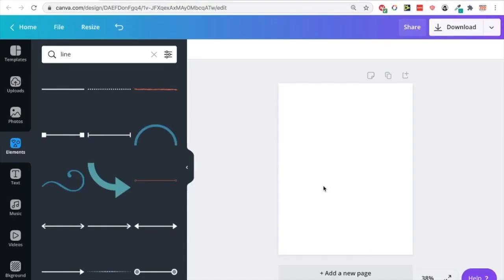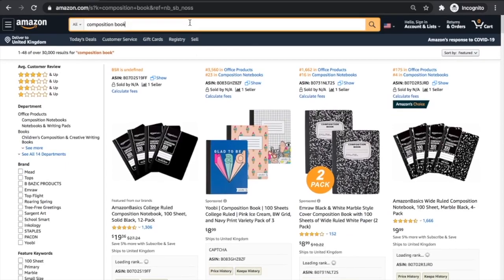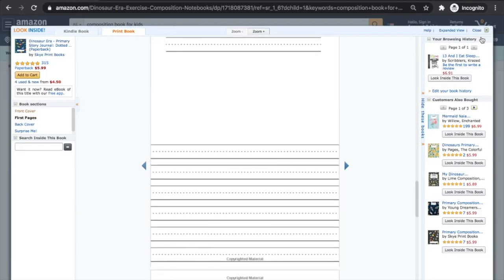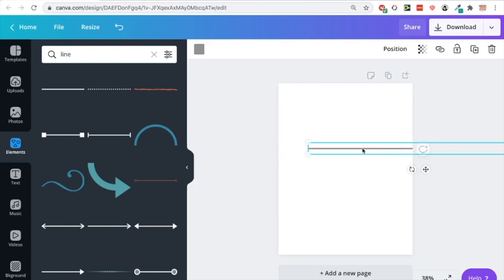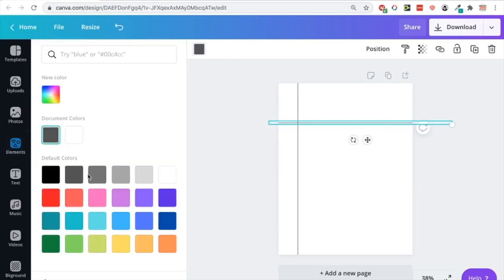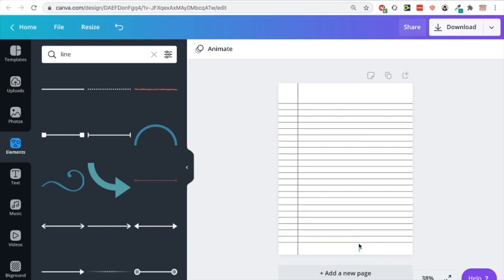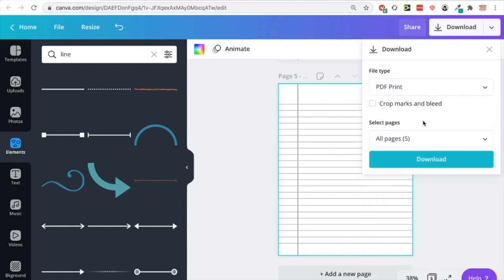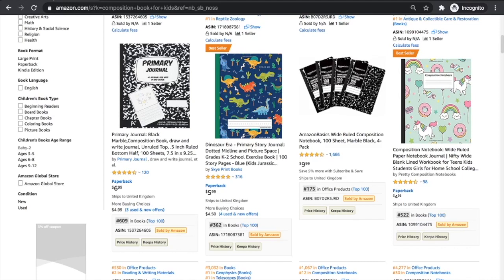KDP Basics: Creating a Composition Book Interior (Two Methods) | Low & No Content Book Publishing 📚